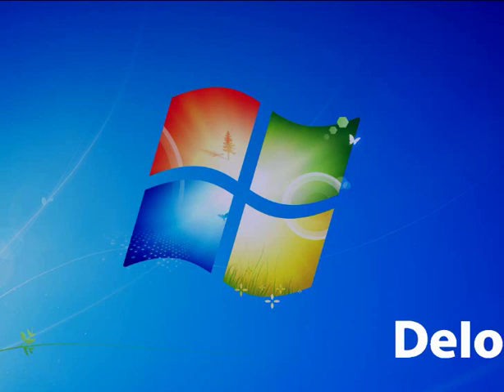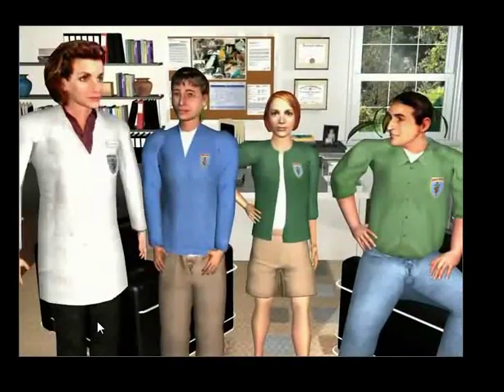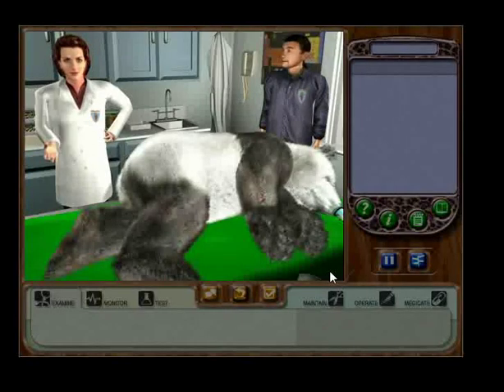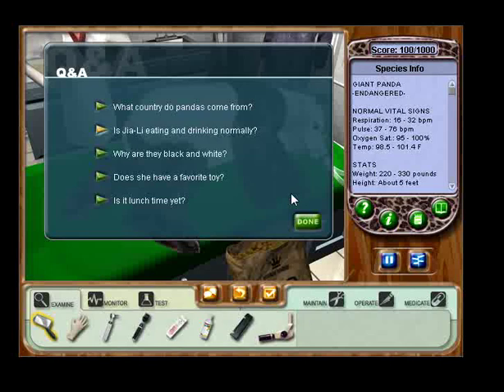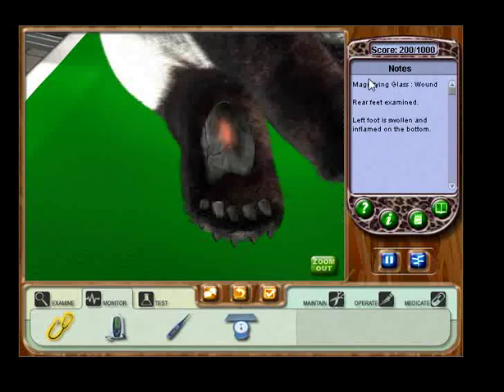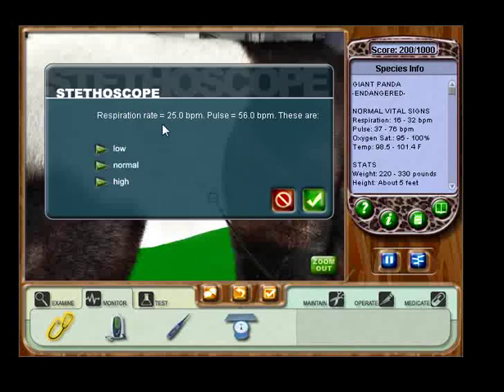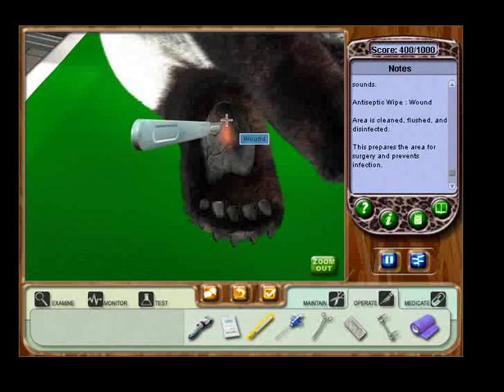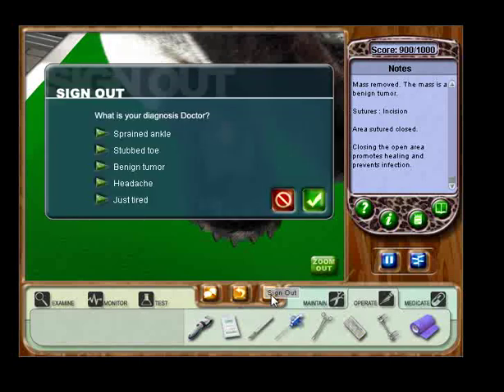Zoo Vet Walkthrough Part 1: Tutorial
Part 1 of a video walkthrough for Zoo Vet. In this video, I do the tutorial, treating a Giant Panda named Jia Li with a Benign Tumor. Be careful while watching this video, and try not to get grossed out, because it deals with surgery.